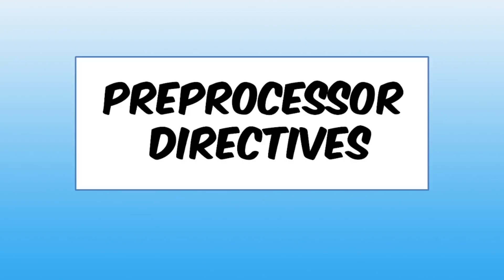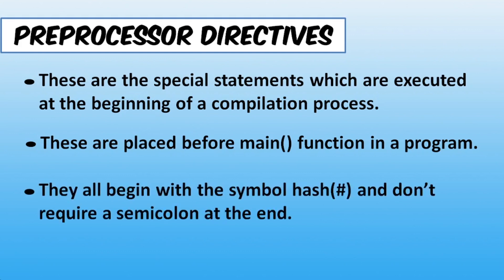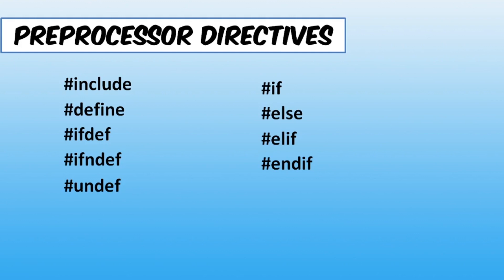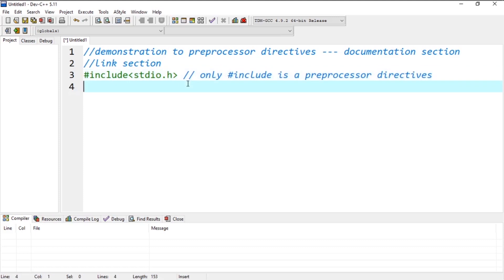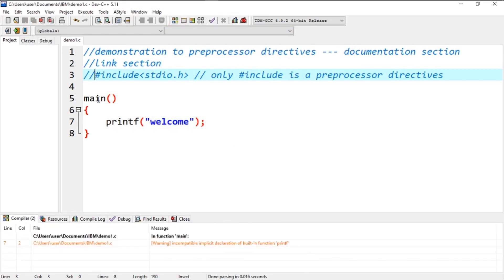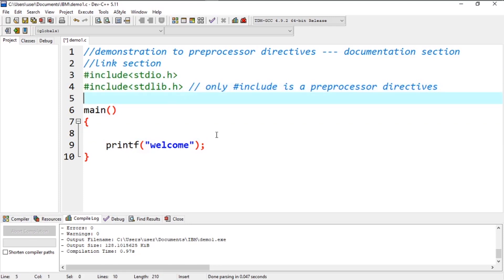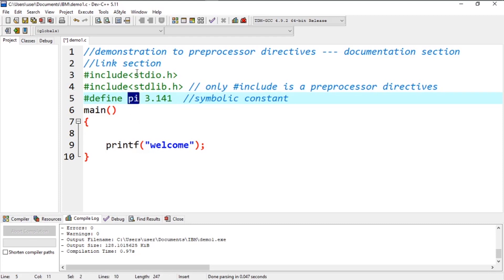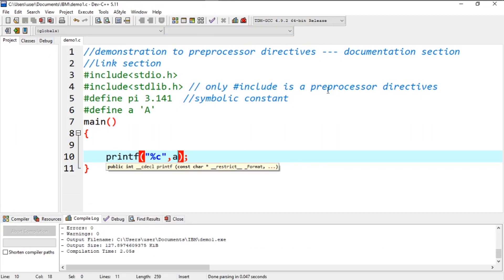Part-6 || Preprocessor Directives || Complete C Programming Tutorial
Welcome to this Complete C Programming Tutorial. Here, you will get to learn C language from really basic level to advance level.

In this Part-6, I will be talking about the preprocessor directives used in C Programming Language